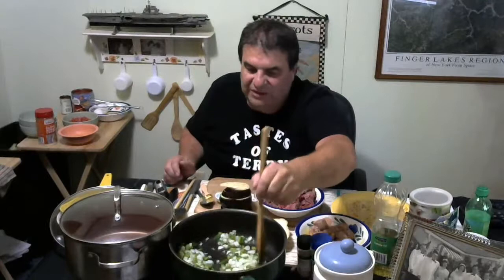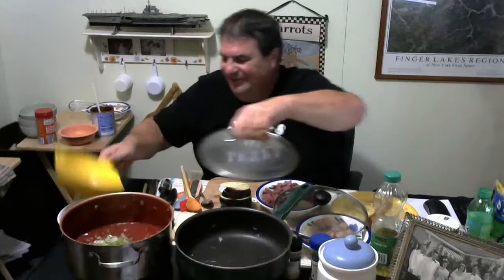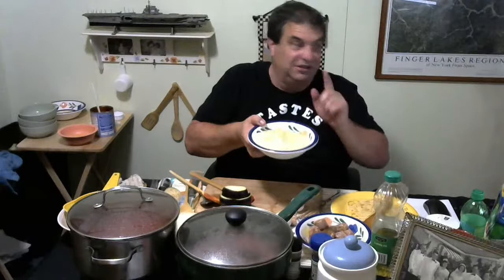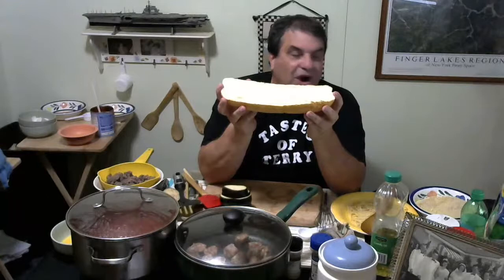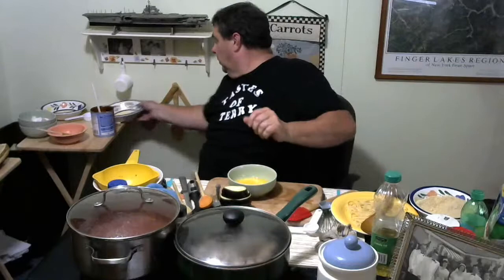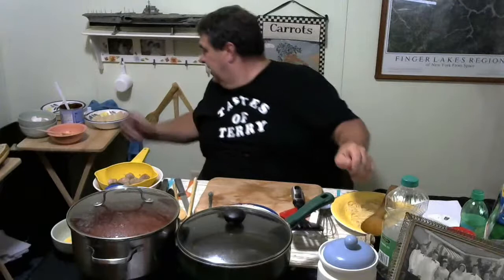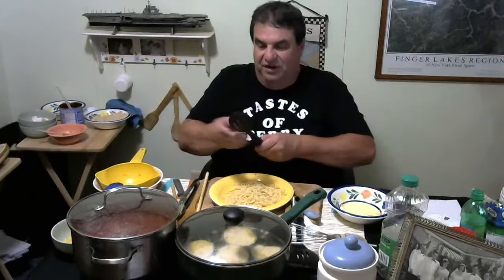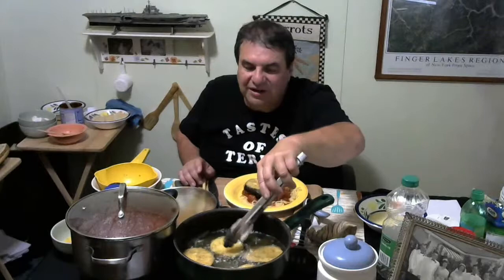EGGPLANT PARMESAN ON TASTE OF TERRY LIVE